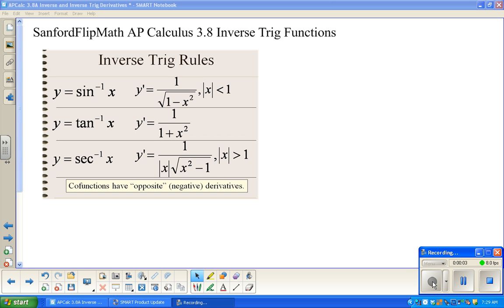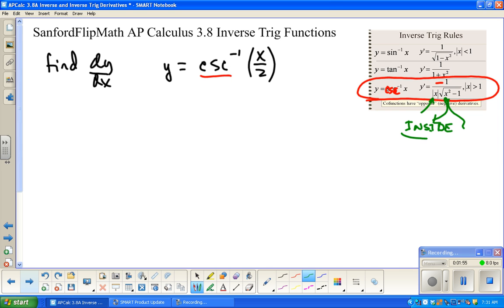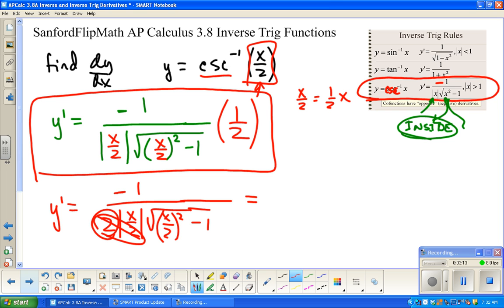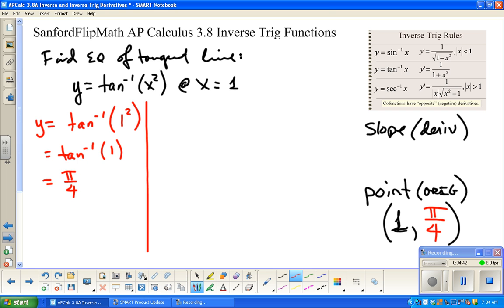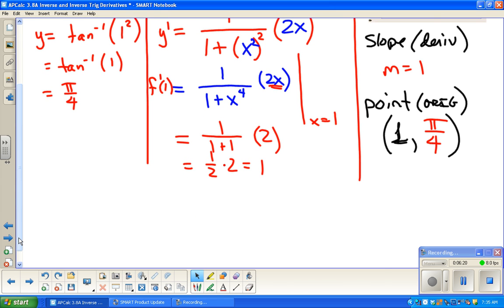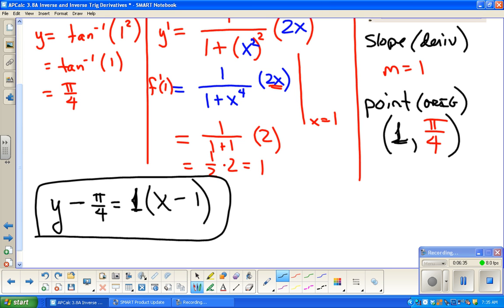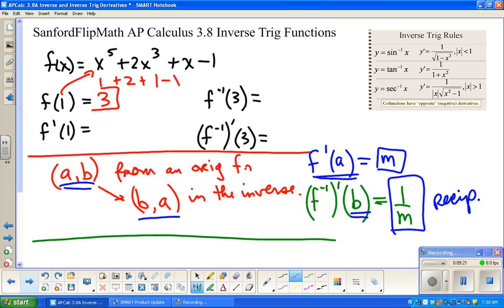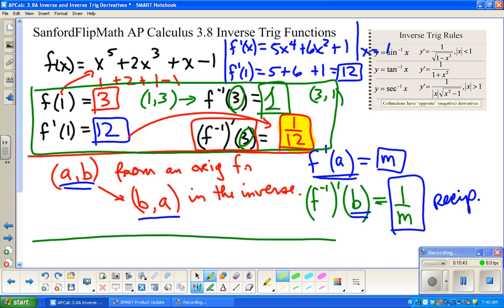SanfordFlipMath AP Calculus 3.8 Inverse Trig Derivative Examples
These are Examples of using the Inverse and Inverse Trig Derivative Rules. This video does NOT cover the derivation of the rules for inverse trig functions. (This video is optional for the 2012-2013 group.)